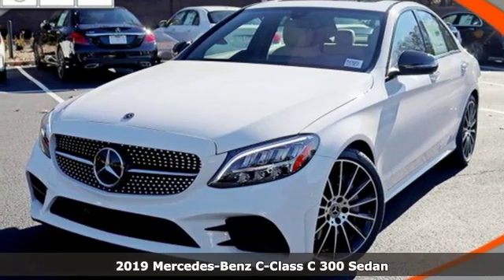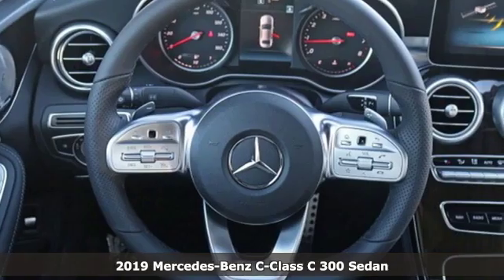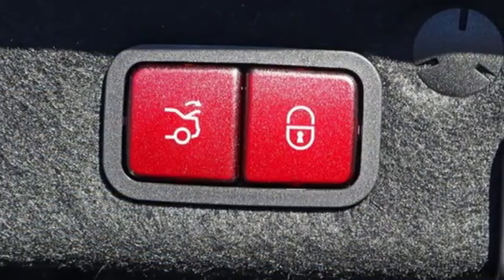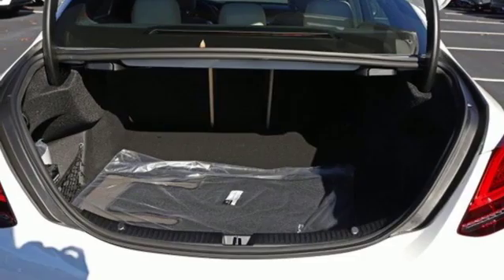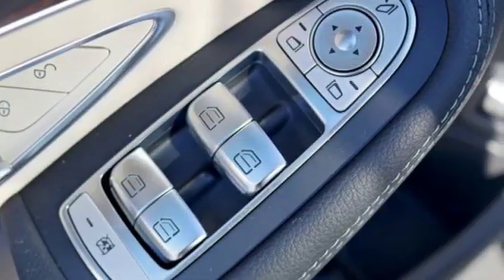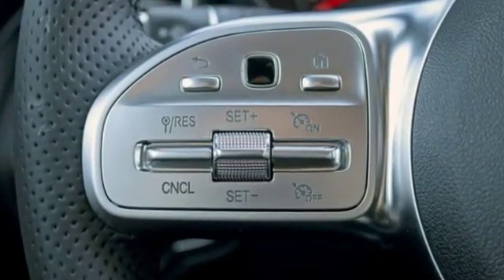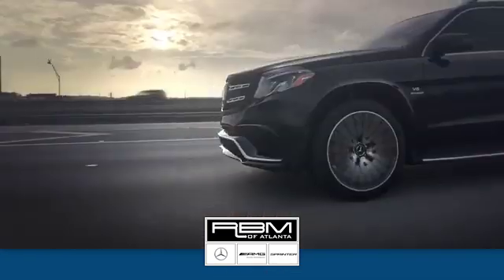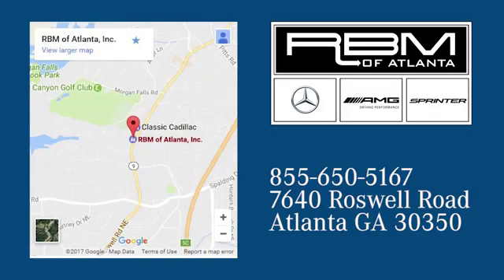New 2019 Mercedes-Benz C-Class Atlanta GA Sandy Springs, GA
Year: 2019
Make: Mercedes-Benz
Model: C-Class
Trim: C 300
Engine: 4 Cyl. 2.0 L
Transmission: Automatic
Color: Polar White
Interior: AMG Silk Beige
Stock #: M33621
VIN: 55SWF8DB6KU303306
WHEELS: 19 AMG MULTISPOKE W/BLACK ACCENTS -inc: Tires: 225/40R19 Fr & 255/35R19 Rr, Summer High-Performance Tires, WHEEL LOCKING BOLTS, SD-CARD NAVIGATION PRE-WIRING -inc: Live Traffic, PREMIUM PACKAGE -inc: KEYLESS GO, HANDS-FREE Comfort Package, SiriusXM Satellite Radio, HANDS-FREE ACCESS, Electronic Trunk Closer, POLAR WHITE, NIGHT PACKAGE -inc: high-gloss black front splitter, grille trim, rear diffuser, side mirrors, window trim and side skirts, Night Package Code, MOJAVE SILVER METALLIC, INDUCTIVE WIRELESS CHARGING W/NFC PAIRING, ILLUMINATED DOOR SILLS, HEATED FRONT SEATS. This Mercedes-Benz C-Class has a dependable Intercooled Turbo Premium Unleaded I-4 2.0 L/121 engine powering this Automatic transmission.*This Mercedes-Benz C-Class C 300 Has Everything You Want *BURMESTER PREMIUM SOUND SYSTEM, BLIND SPOT ASSIST, BLACK FABRIC HEADLINER, AMG SILK BEIGE, MB-TEX UPHOLSTERY, AMG LINE -inc: Mercedes-Benz lettered brake calipers, AMG Body Styling, Multifunction Sport Steering Wheel, AMG Line Exterior, AMG Carpeted Floor Mats, Flat-Bottom Sport Steering Wheel, AMG Line Interior, Sport Suspension w/Sport Steering System, Brushed Aluminum Sport Pedals w/Rubber Studs, Black Fabric Headliner, Diamond Grille, Braking System w/Perforated Front Discs, 64-COLOR AMBIENT LIGHTING, 10.25 CENTER DISPLAY, Window Grid Antenna, Wheels: 17 Twin 5-Spoke, Valet Function, Urethane Gear Shift Knob, Turn-By-Turn Navigation Directions, Trunk Rear Cargo Access, Trip Computer, Transmission: 9G-TRONIC 9-Speed Automatic, Tires: 225/50R17, Tire Specific Low Tire Pressure Warning, Systems Monitor, Strut Front Suspension w/Coil Springs, Side Impact Beams.* Visit Us Today *You've earned this- stop by RBM of Atlanta located at 7640 Roswell Road, Atlanta, GA 30350 to make this car yours today!

Address:
7640 Roswell Road